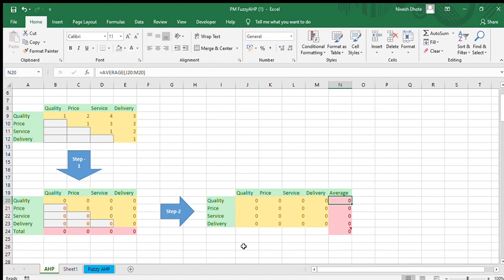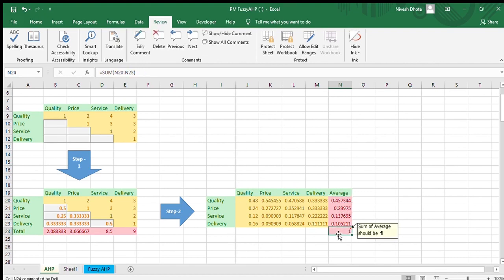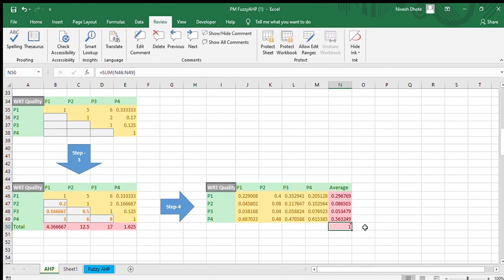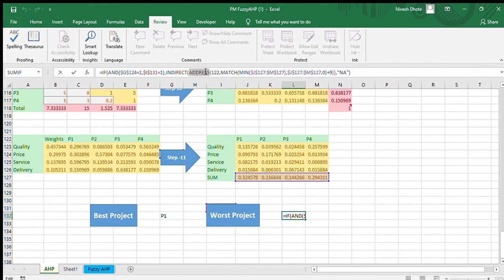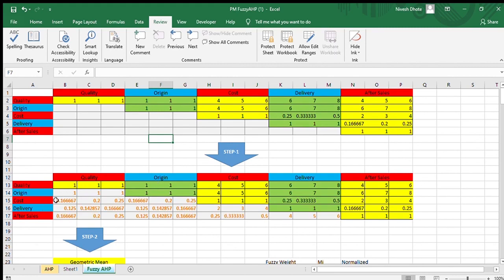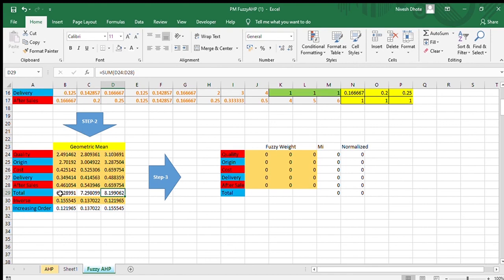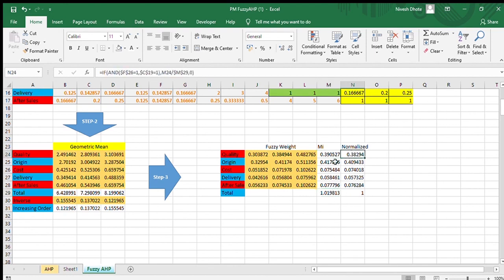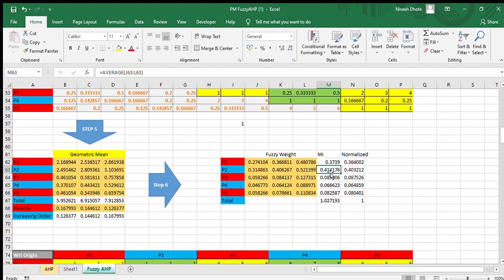Practical Example of AHP and Fuzzy AHP (Analytic Hierarchy Process) Tutorial in Excel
In simple words, we tried to explain how to implement AHP in excel